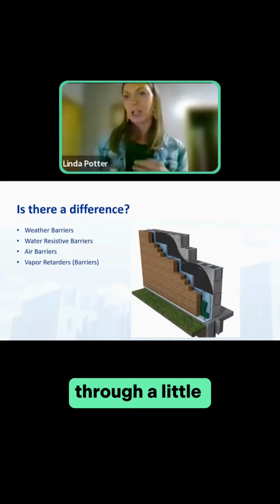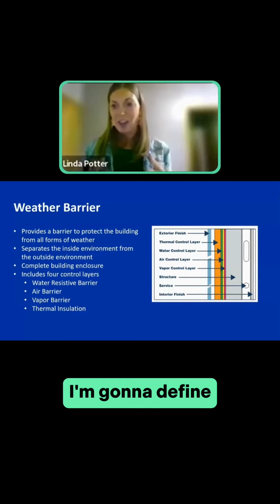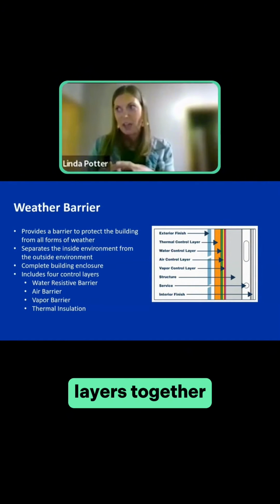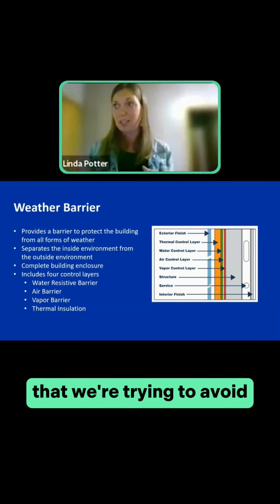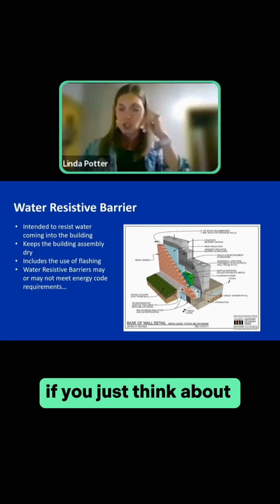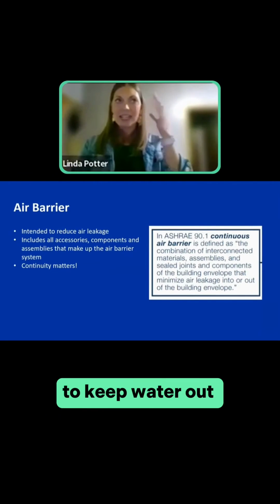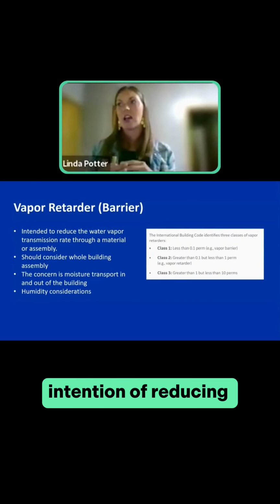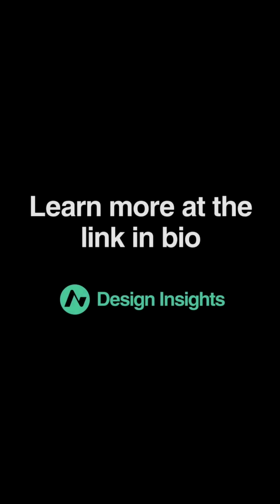Different Types of Barriers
Breaking down barriers, literally! 🏗️ Talking about the differences between weather barriers, water resistive barriers, air barriers, and vapor retarders. It's all about understanding the layers of protection within your building! 🏠💪